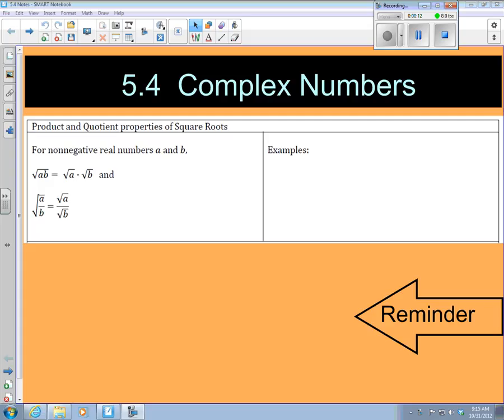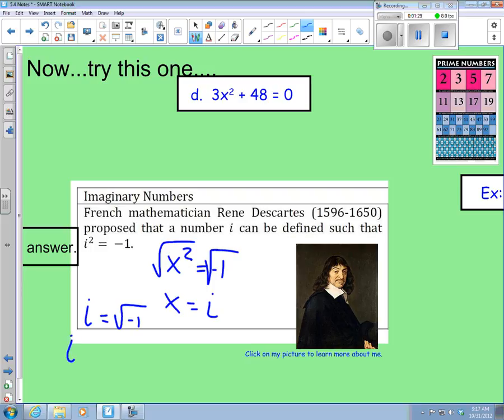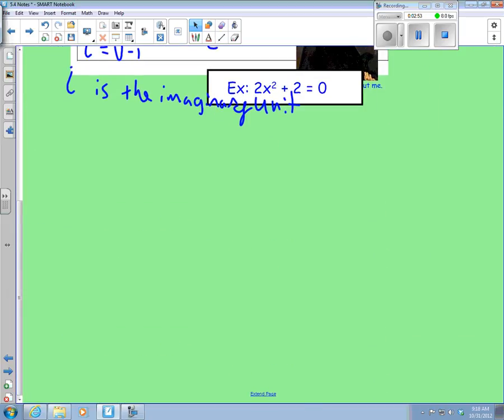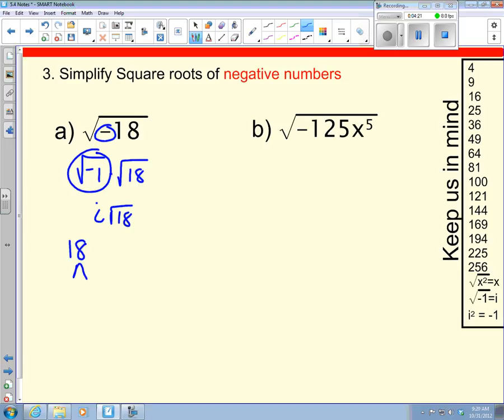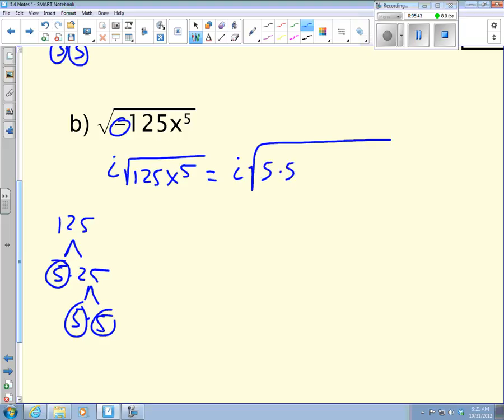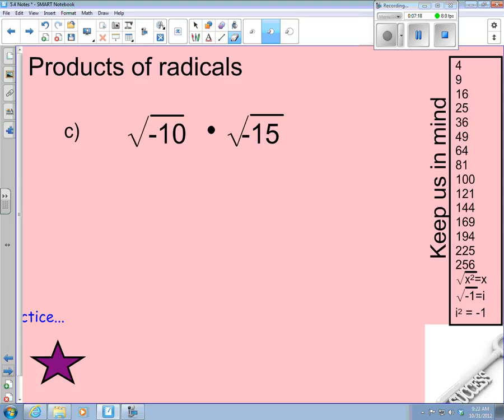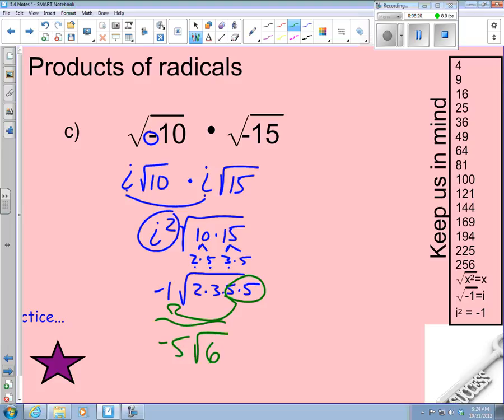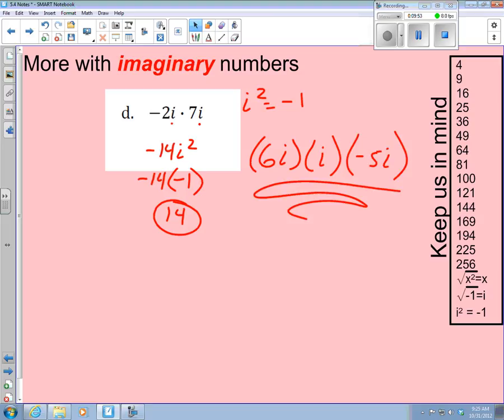unit 5 section 5 4 part 2 complex numbers